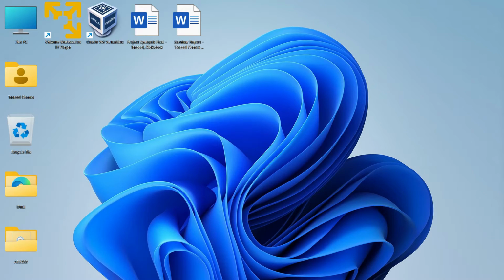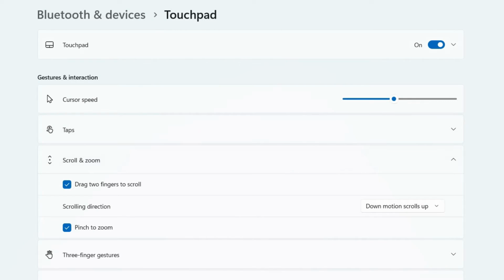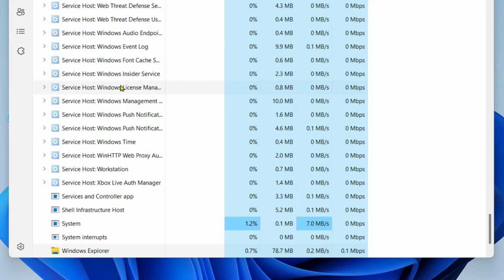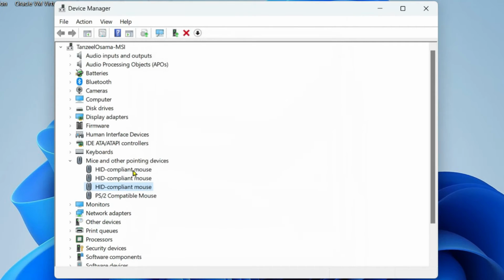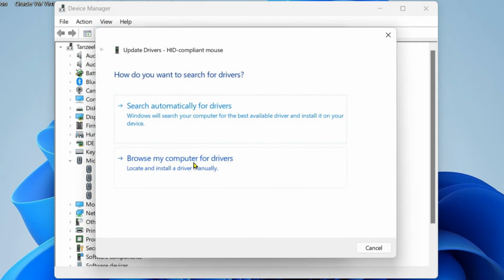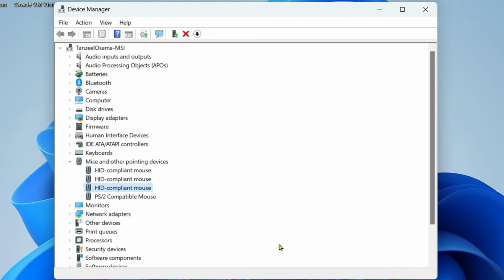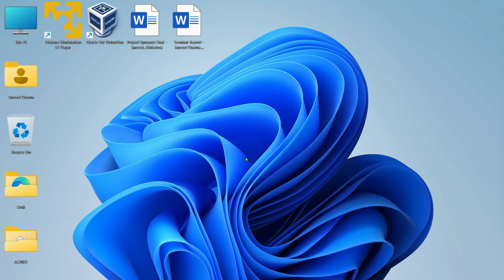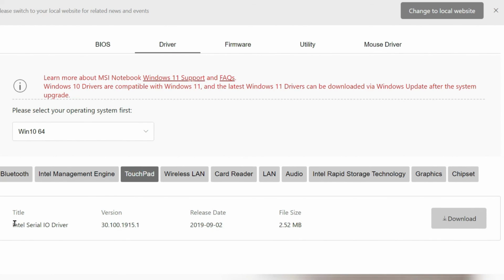How to Fix Two Finger Scroll Not Working on Windows 10 | Windows 11 | 2024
How to fix the two-finger scroll not working on Windows 10? Is the two-finger scroll not working on your laptop? In this video, you will see how to fix two finger scroll not working on Windows 10 laptop. If your touchpad is working and only the two finger scrolling is not working, most probably it is disabled from the settings. In this video, you will see how to enable it. Also, it could a driver issue, so we have also included how to update the touchpad driver.

00:00 Intro
00:09 Enable Two-Finger Scroll from the Settings
00:45 Restart Windows Explorer
01:29 Update or Rollback Touchpad driver
03:17 Reinstall Touchpad Device
03:55 Install Touchpad Driver from Manufacturer

How to Save a File in Vi / Vim Text Editor & Exit | 3 Ways to Save a file in Vim Text Editor

Make Windows 11 Full Screen in VirtualBox | Fix Screen Scaling in Windows 11 | Guest Additions Pack